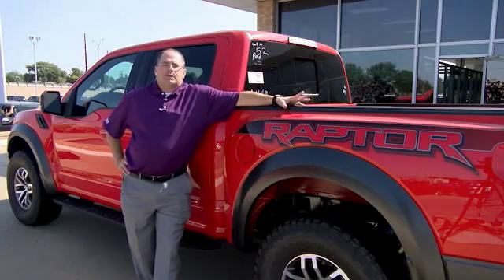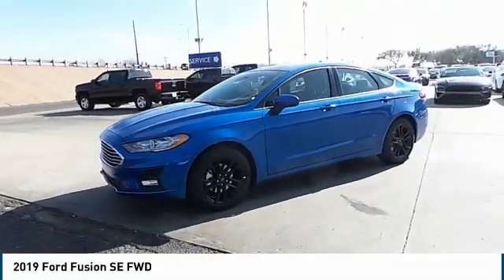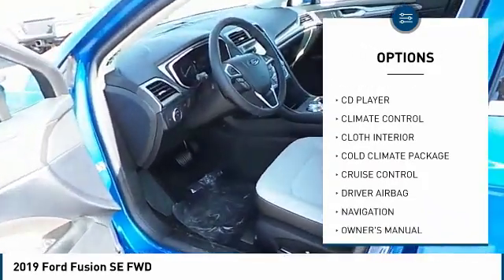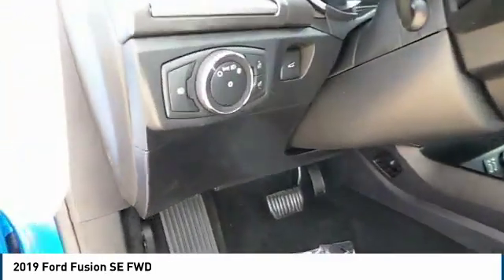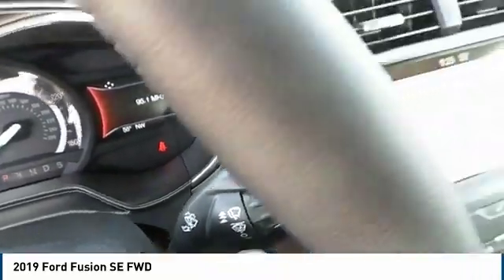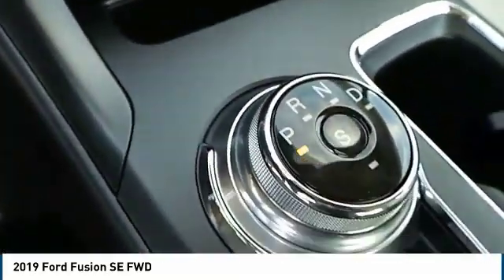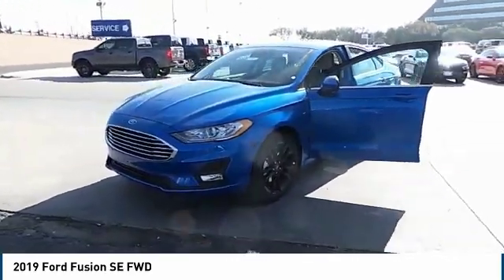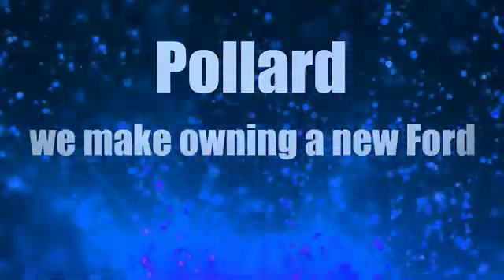2019 Ford Fusion Lubbock TX 5058k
2019 Ford Fusion SE FWD

Pollard Ford
3301 South Loop 289

Recent Arrival! , 6-Speed Automatic. 23/34 City/Highway MPG Here at Pollard Friendly Ford we take our Internet Business Very Seriously! Shopping at Pollard Friendly Ford is car buying the way it should be; Fun, Informative, and Fair! Here are our promises: * Transparent Pricing and Sales Process- NO GIMMICKS!! *Pressure Free , Efficient, Friendly, and Helpful Sales Staff! *In House Team of Loan and Lease Specialists! Good with numbers, better with people! Credit Challenged? Give us a try! * Massive Inventory with over 400 Pre-Owned Vehicles for sale For One Stop Shopping! * Certified Factory Service Technicians! Pollard Friendly Ford - For The Rest of Your Life!!